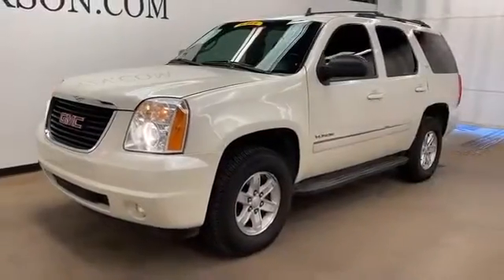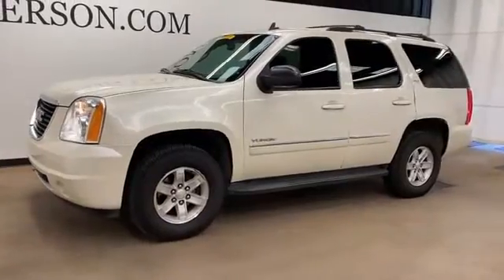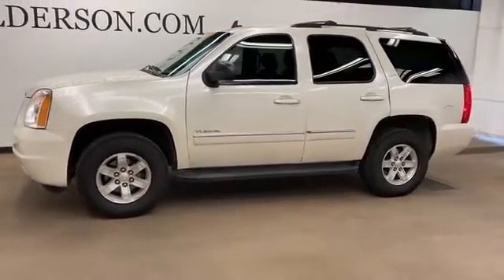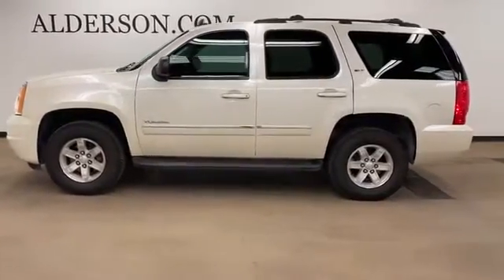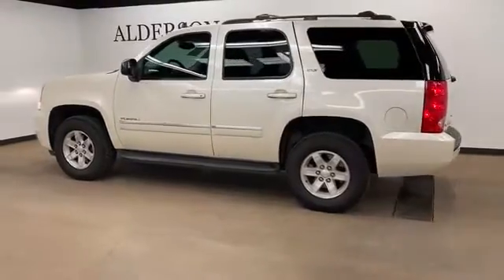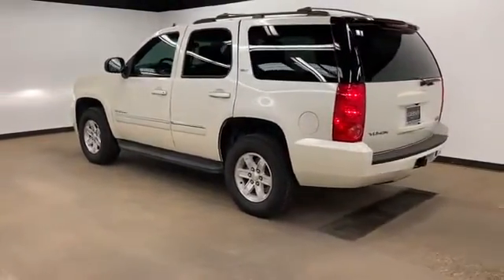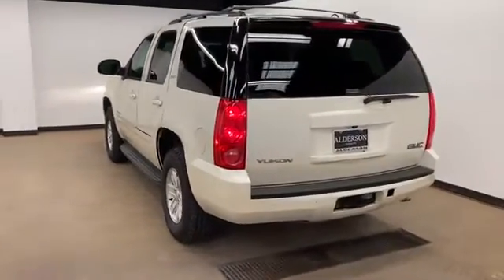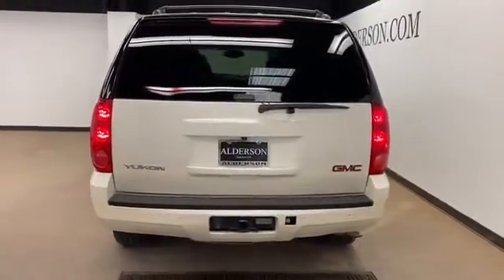Used 2011 GMC Yukon SLT Levelland, Wolfforth, Midland, Plainview, Lubbock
Alderson Auto Group located at 1210 19th St, Lubbock, TX 79401. We are your top choice when it comes to new and used Lexus, Mercedes-Benz, Audi, Cadillac and BMW vehicles in Levelland, Wolfforth, Midland, Plainview, Lubbock, Texas.

2011 GMC Yukon SLT 1GKS1CE05BR248229 Video

With our large pre-owned inventory, we have the perfect car, truck or SUV to fit your needs.

All our Pre-Owned vehicles must go through a strict evaluation and meet our premium manufacturing standards to earn the Certified title. For more information on our Certified Pre-owned Chevrolet inventory visit our

This 2011 GMC Yukon SLT 1GKS1CE05BR248229 is full of phenomenal features such as:

Thank you for considering Alderson Auto Group as your premier Texas Lexus, Mercedes-Benz, Audi, Cadillac and BMW dealer. We look forward to helping you with all your used car needs!